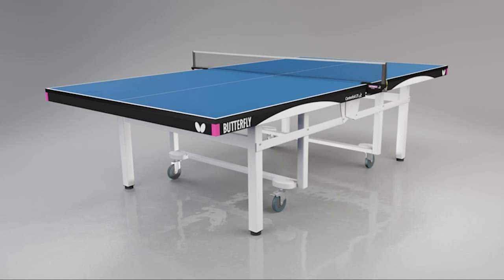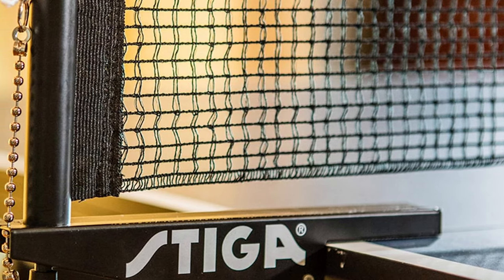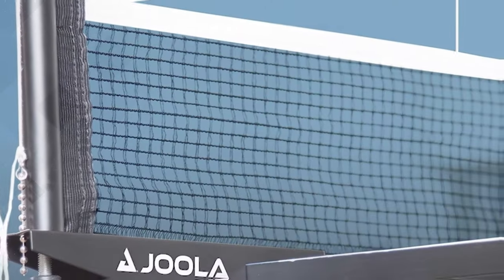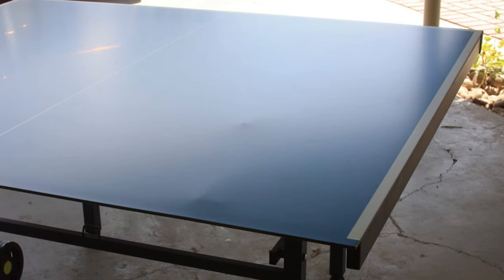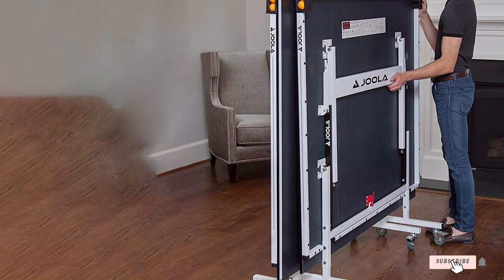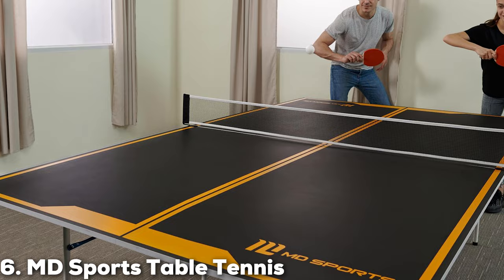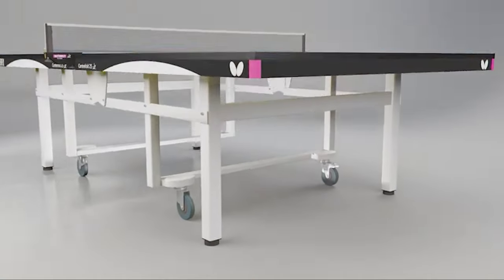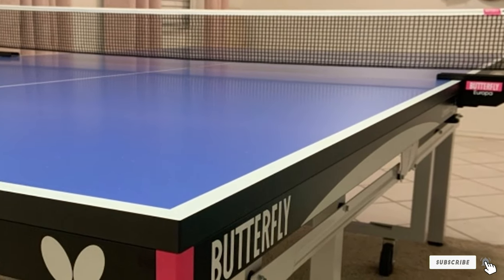Ping Pong Tables with Playback Mode | Solo Practice Made Easy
Top 7 Best Ping Pong Tables in 2024

Links to the Best Ping Pong Tables we listed in today's Ping Pong Table review video:

1 . STIGA Advantage Ping Pong Table - Model 13-25MM

2 . JOOLA Inside Table Tennis - Model Quick Clamp Net

3 . JOOLA NOVA Outdoor Ping Pong Table - Model Waterproof

4 . JOOLA Rally TL Indoor Ping Pong Table - Model Quick Clamp Net

5 . HEAD Grand Slam Table Tennis Table - Model HEAD

6 . MD Sports Table Tennis - Model Foldable Family

7 . Butterfly Centrefold 25 Table - Model ITTF Warranty

What are the Best Ping Pong Tables in 2024?

In today's video we reviewed the Top 7 Best Ping Pong Tables on the market in 2024. We made this list based on our personal opinion and we ranked them in no particular order, after doing our research based on their prices, quality, durability, brand reputation and many more.

After watching this video you will know which are the best budget, top selling and top rated Ping Pong Table on the market today.

If you choose from this list you can be sure that you buy one of the best Ping Pong Tables available today.